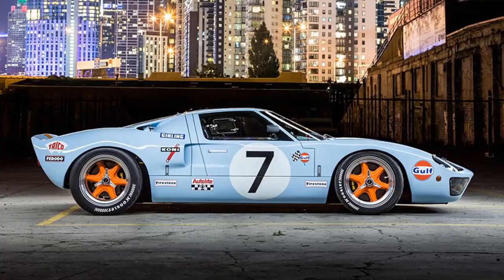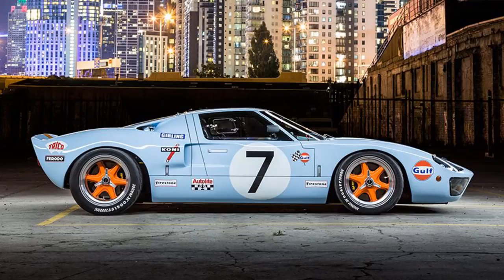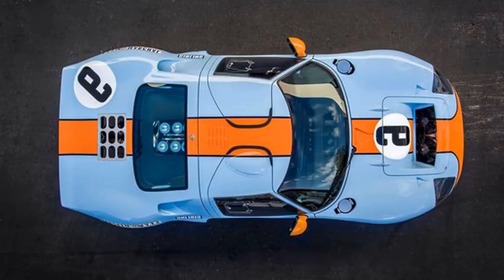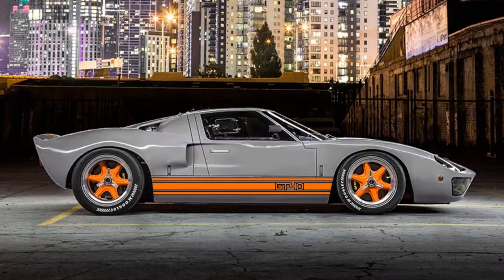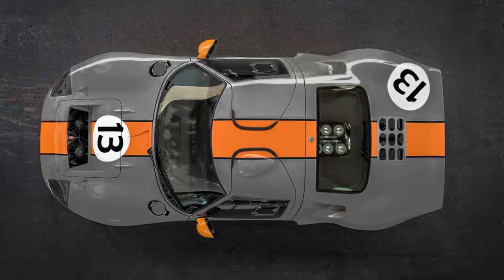GT40 Kit Car Build - Ep 03 - Build Specification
Tune in to this episode of Built by Dan to find out the build specification for the Ford GT40 replica kit car that Dan has placed an order on.

This episode will cover the general build theme, chassis construction, body and colour scheme, engine and transmission (transaxle) specifications.

If you are enjoying these episodes and would like to follow the build series for Dan’s Ford GT40 supercar build, please hit the subscribe button and turn on notifications so you don’t miss future releases!

I’m happy to hear your comments and feedback as I try and build my YouTube channel.